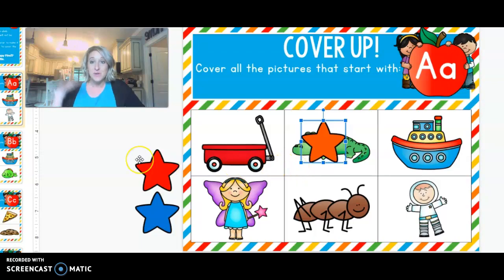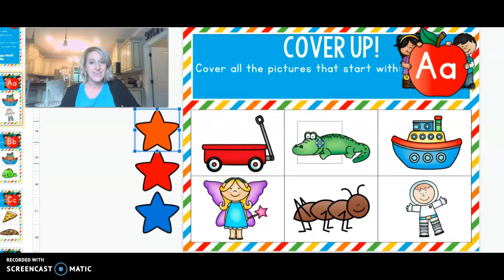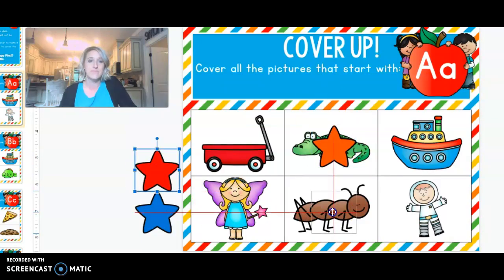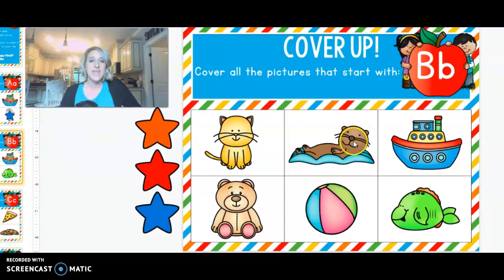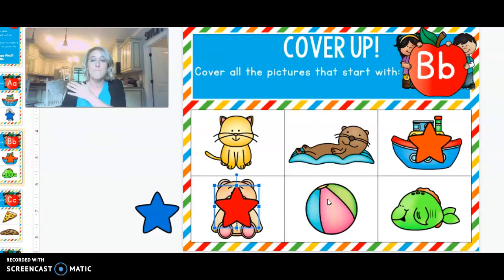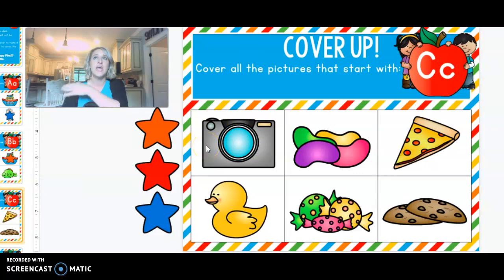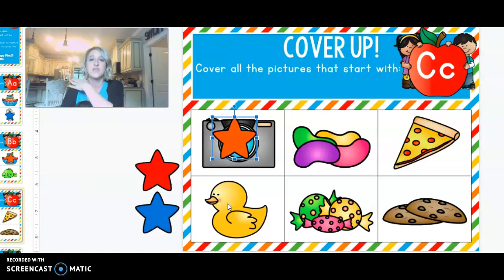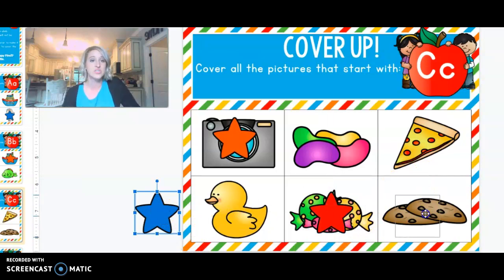a-c beg sounds